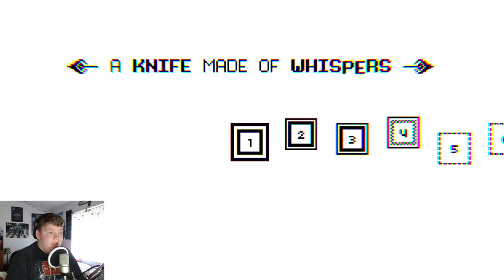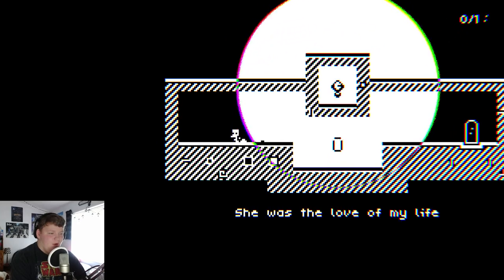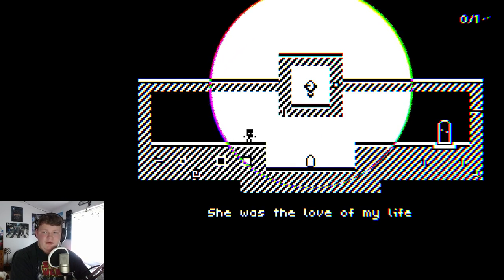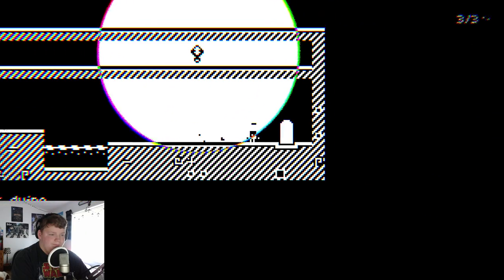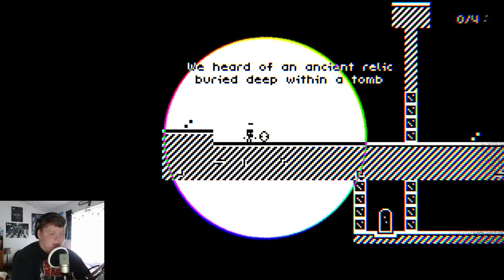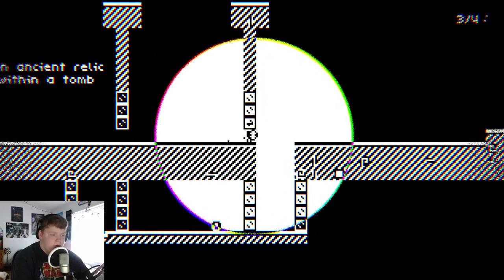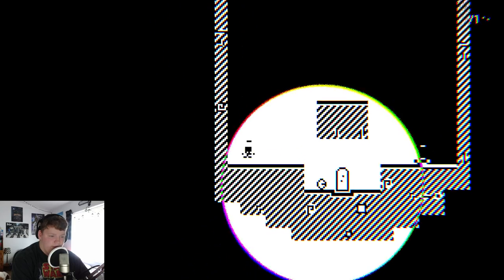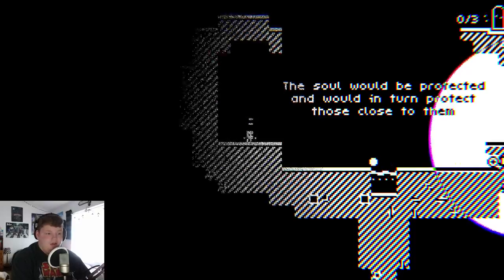Daniel Linssen's "A Knife Made Of Whispers" | Part 1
An interesting and simple game by the guy who made Roguelight.

"POISONING THEIR BEER! | Middle-earth: Shadow of Mordor | Part 11"